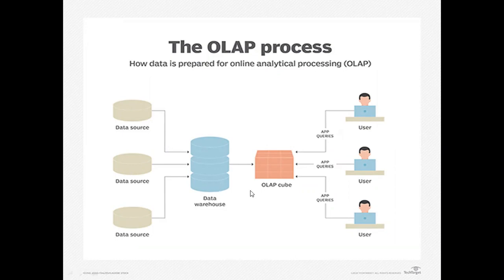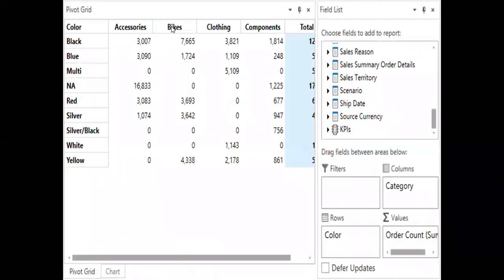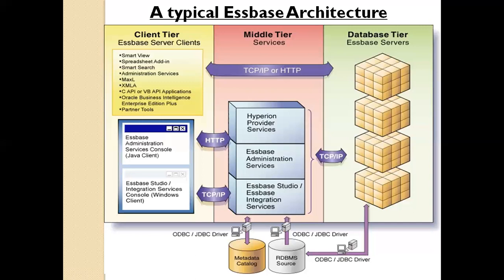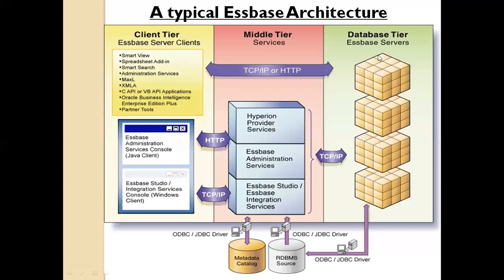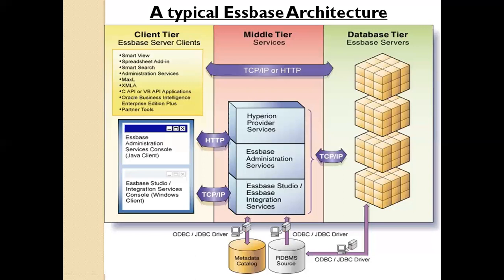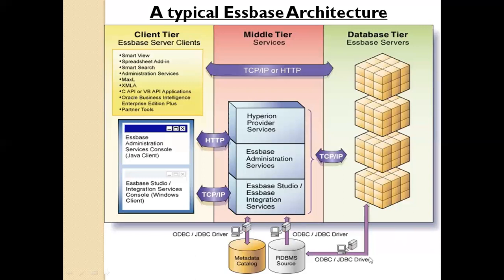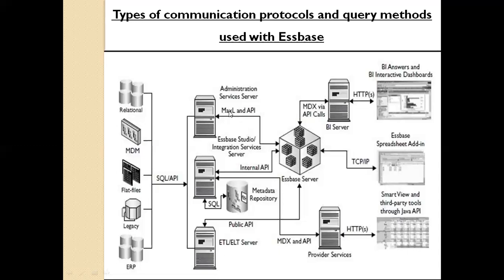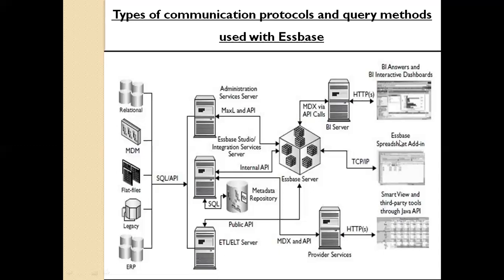Oracle fusion financials Essbase 6